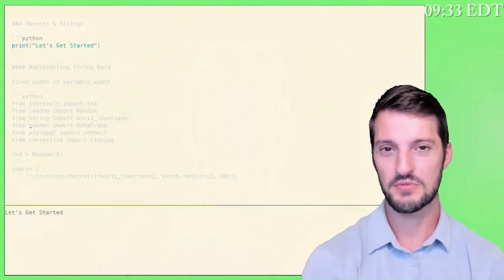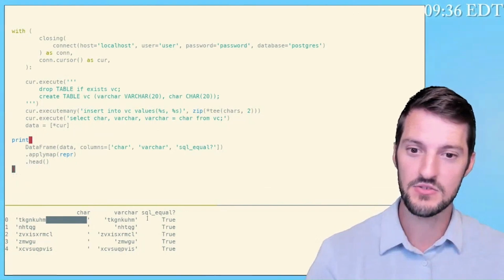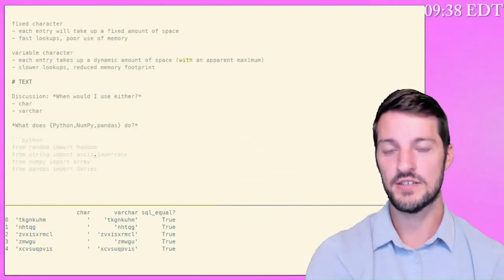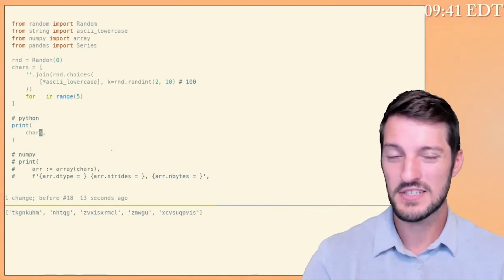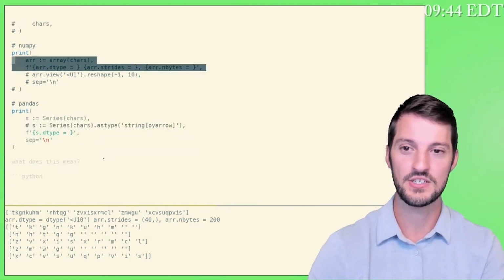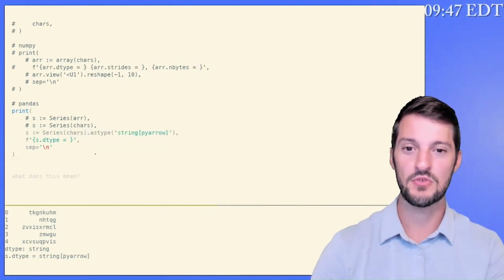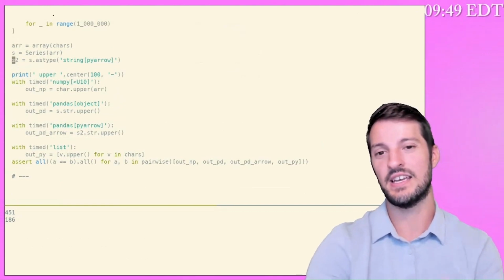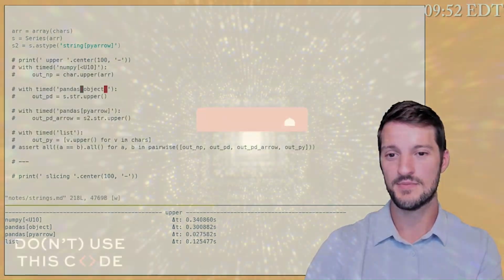Know Your Code's Speed BEFORE You Run It | Anticipating pandas' Speed Part 1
Get in the fast lane with pandas! Learn how to optimize your data analysis code for lightning-fast results.

This is part of the Anticipating pandas' Speed series.
Throughout the series, we will explore essential concepts and best practices for pandas performance optimization. You will learn how to approach data problems effectively, leverage pandas' powerful built-in functions, and harness key optimizations to speed up your code. Our hands-on examples and real-world use cases will provide practical insights into pandas performance, enabling you to unlock the full potential of this versatile library.

Goals
- Understand the importance of performance optimization in pandas data analysis.
- Learn strategies and techniques for writing efficient pandas code.
- Apply best practices to tackle data problems while keeping your pandas code fast.